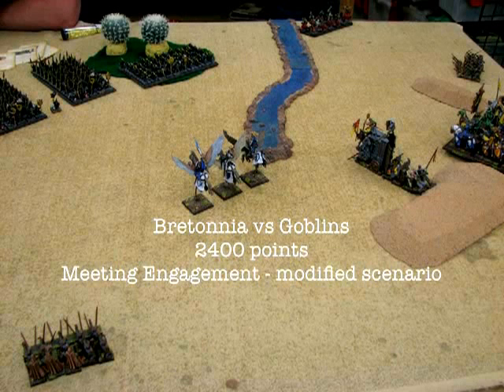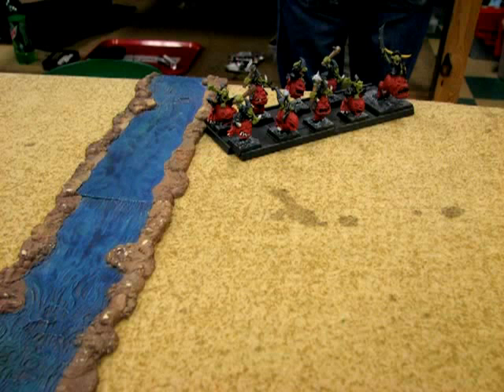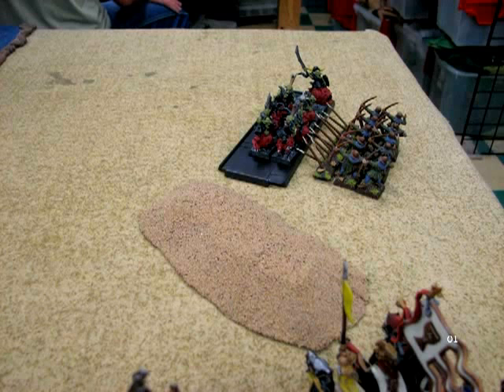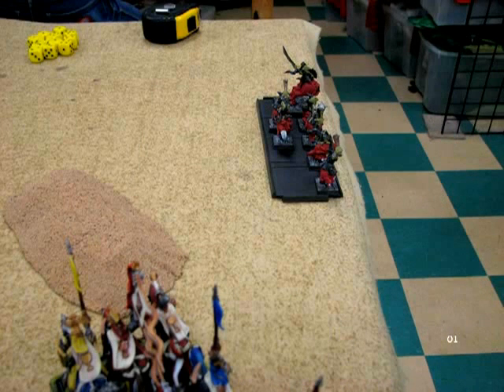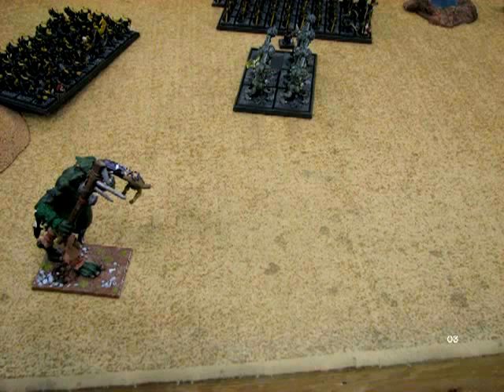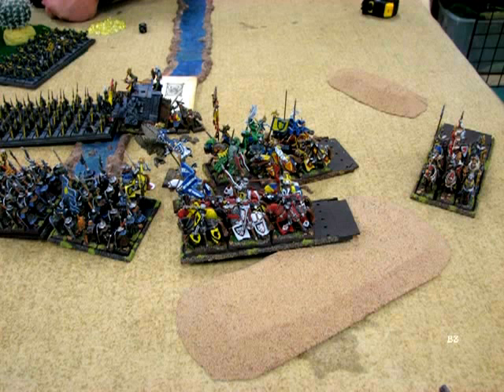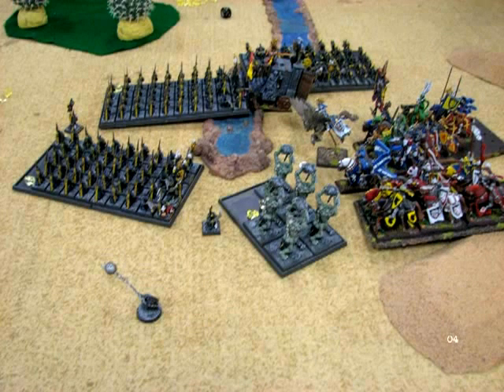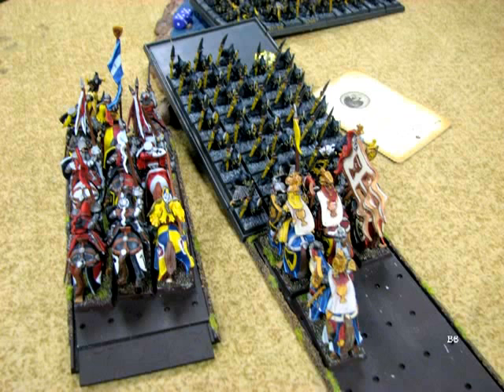148 Bretonnia vs Orcs & Goblins Oct2011 warhammer fantasy battle report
Battle report in preparation for a tournament. 2400 points Bretonnia vs Goblins in a modified Meeting Engagement scenario.